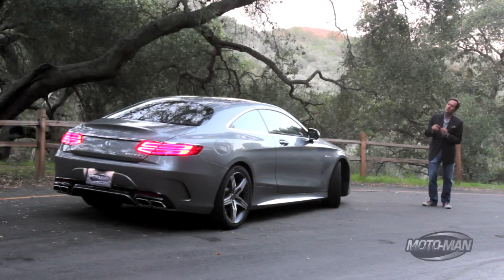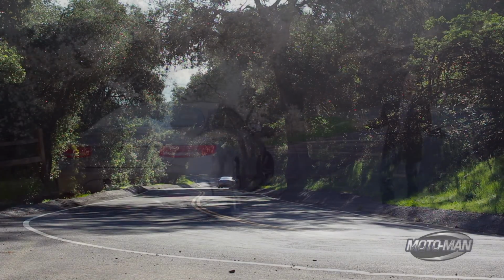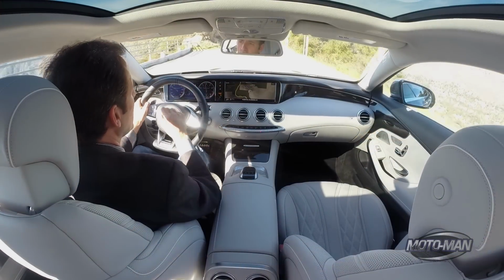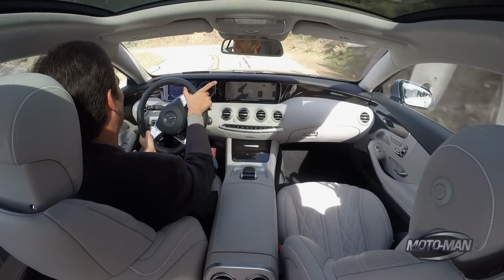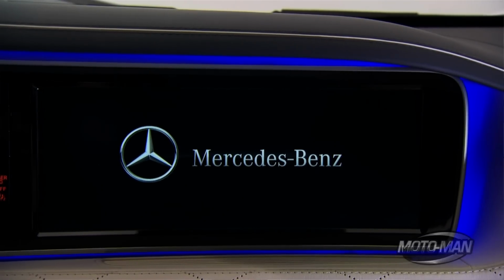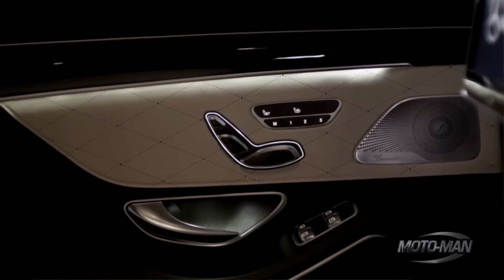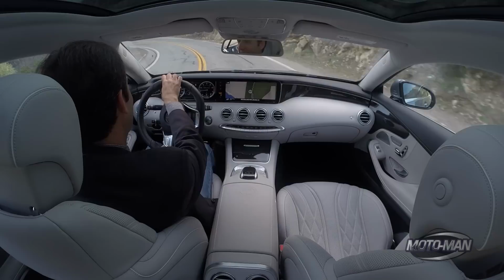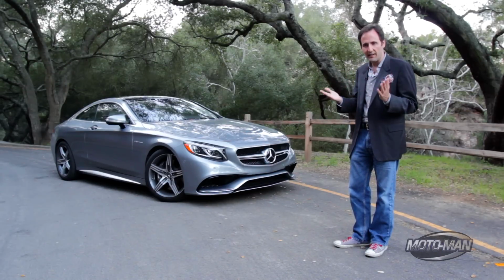2015 Mercedes Benz AMG S63 Coupe FIRST DRIVE REVIEW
The 2015 Mercedes Benz AMG S63 Coupe is an incredibly special car – in so many ways, that in this extended first drive review of the 577 HP Mercedes AMG coupe, MotoMan experiences and demonstrates some of the parts you think make this car special on the journey to the real reason why this car is not just special, it’s artistry . . .